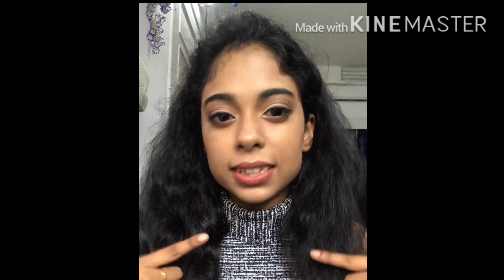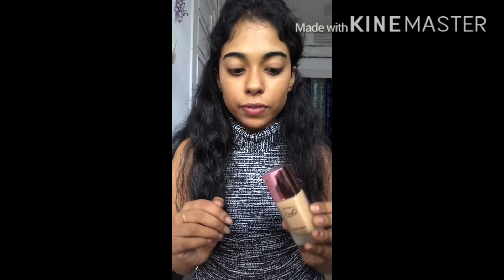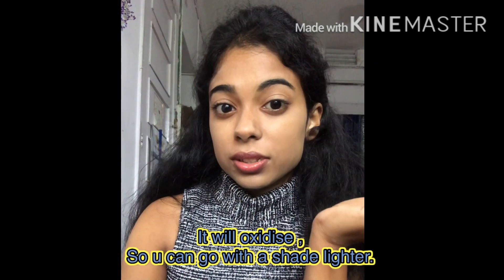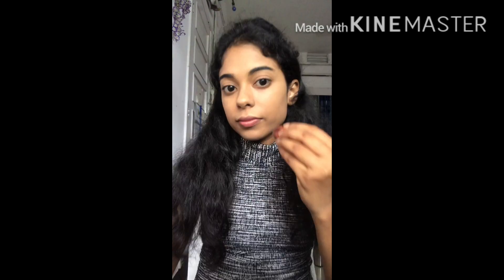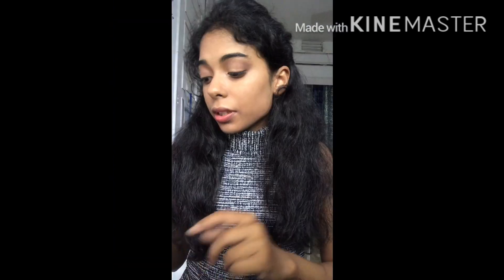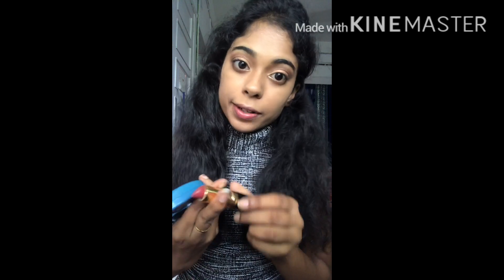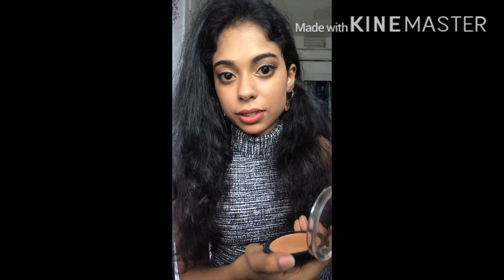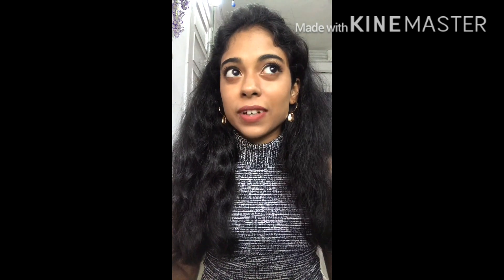Easy GLAM makeup tutorial for dusky beauties. ( bronzy eyeshadow)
Hello,
If you are new to makeup and getting confused what to do, i am here to help you out with a easy makeup tutorial.
Follow these easy steps to get ready and to shoot some beautiful pics.
Products used are mentioned in the video.